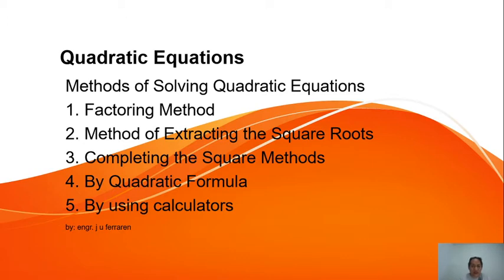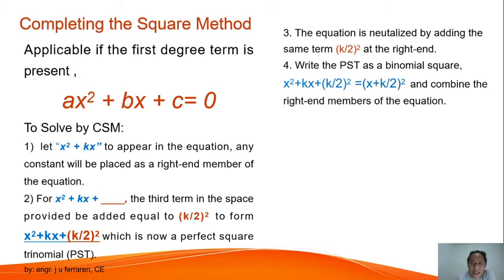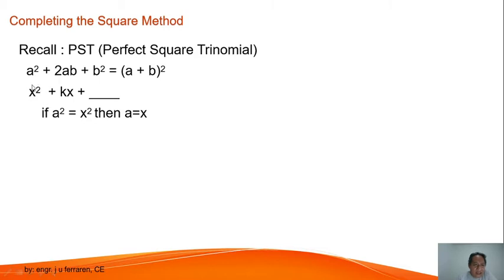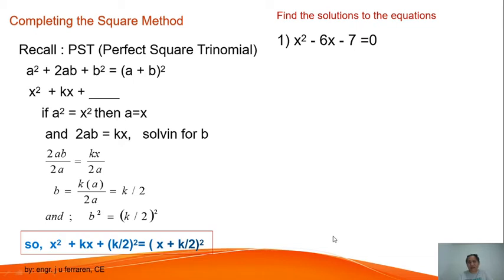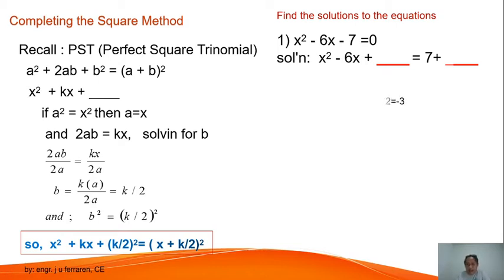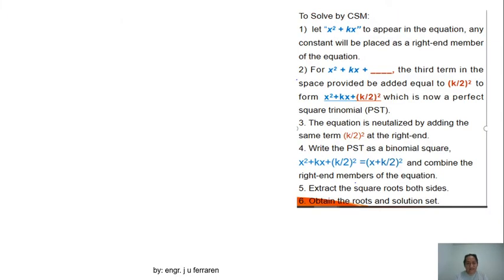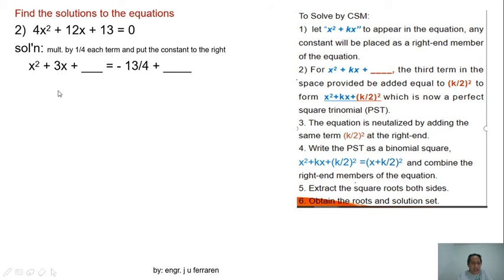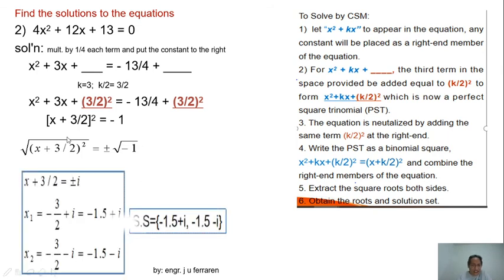Quadratic Equations by Completing the Square Method 1